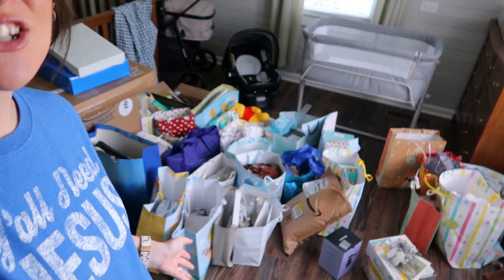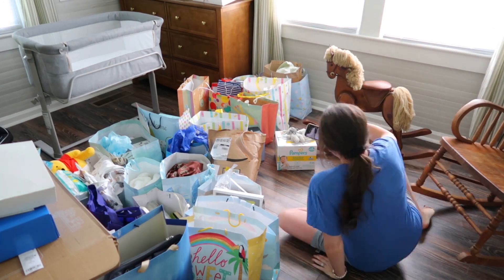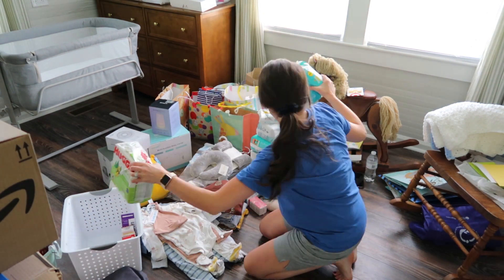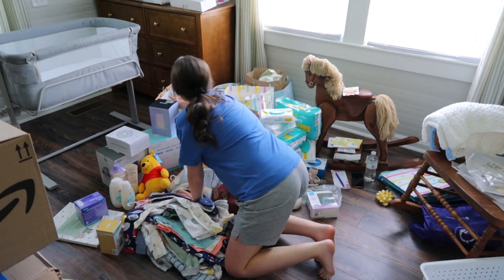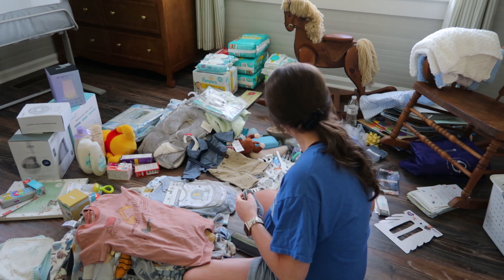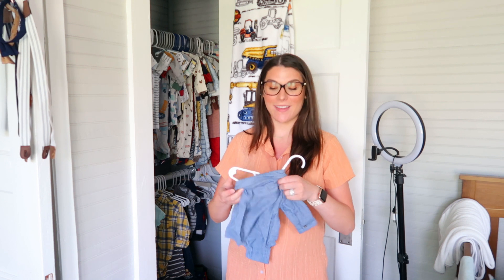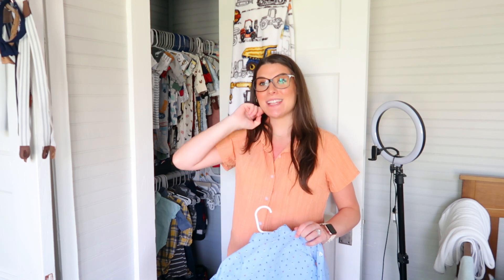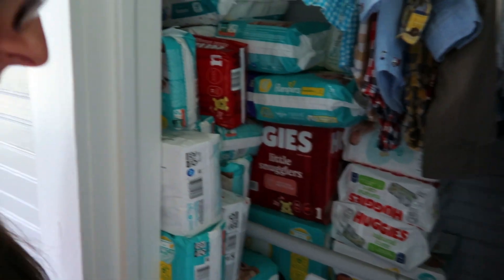DAY IN THE LIFE | Nursery Organization, Baby Update, & Homemaking | First Time Mom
I hope y’all enjoyed todays video! If you did, then make sure you give it a thumbs up!👍 If you are new here, don’t forget to hit the red subscribe button so you can join The Pendry Home family!

How can I pray for you today?